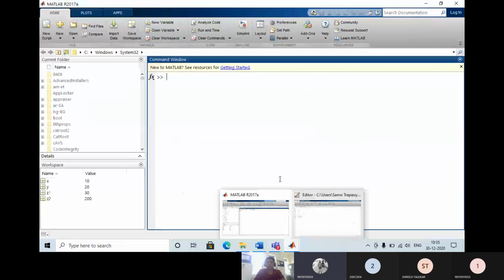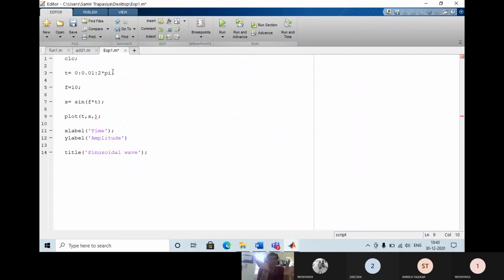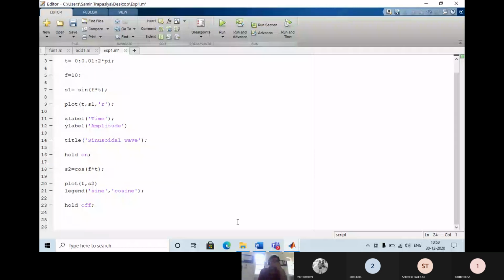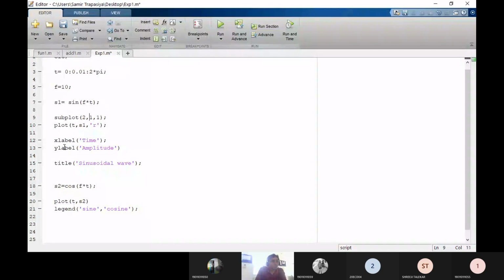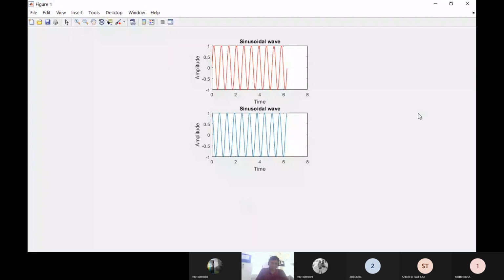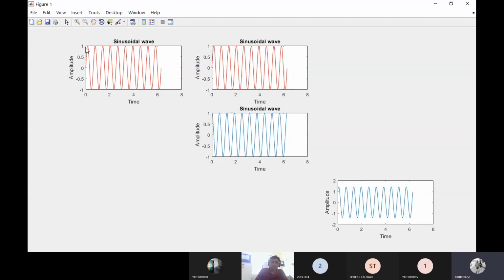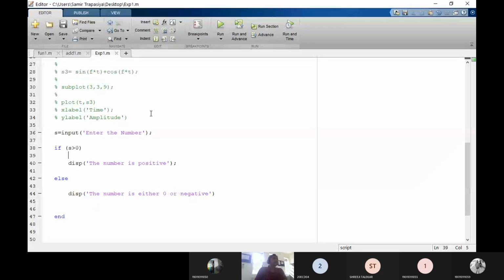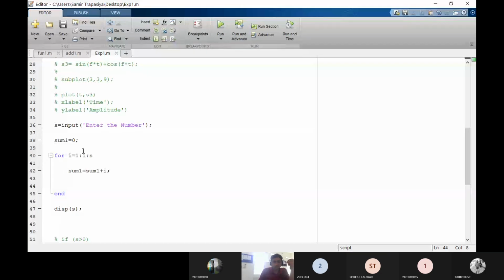3141005 S&S 1D11 30 12 2020